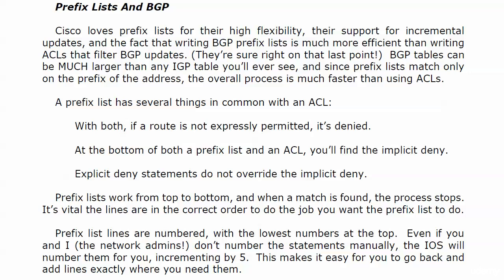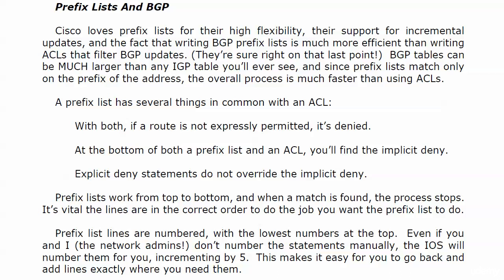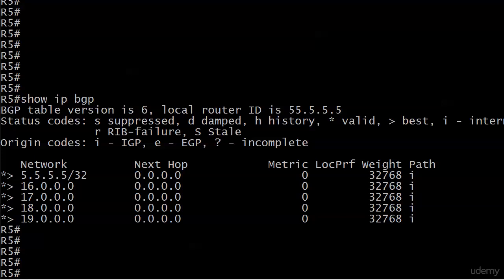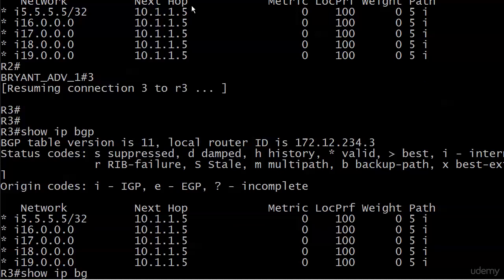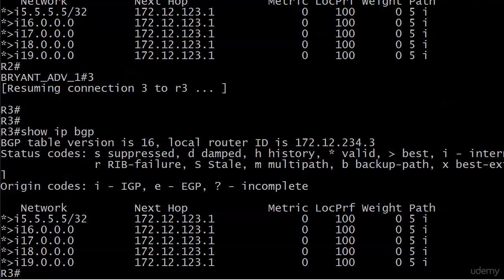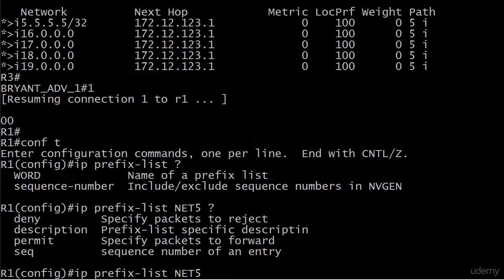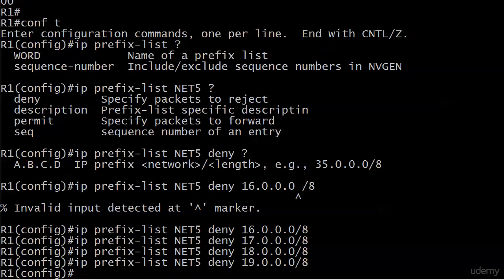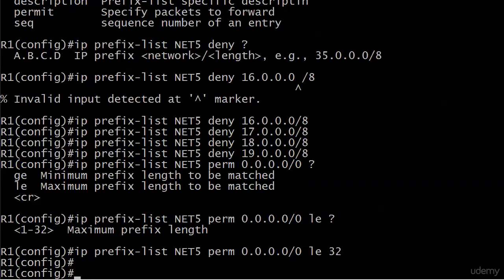203 BGP 18 Prefix Lists Begin